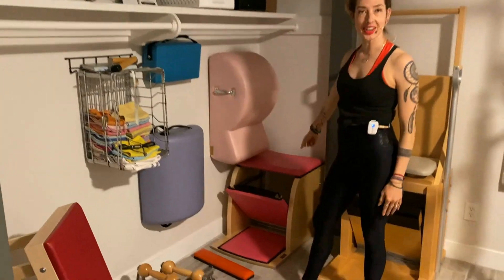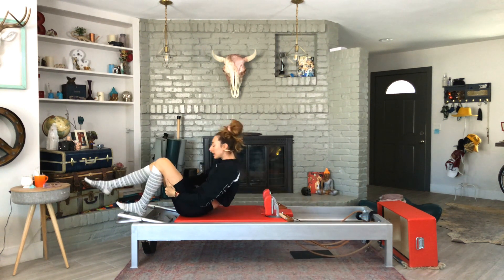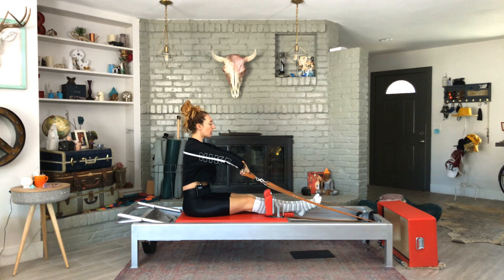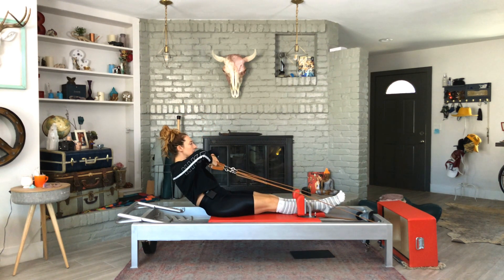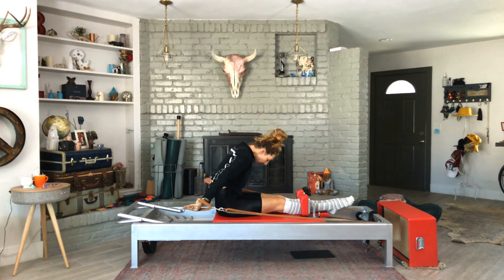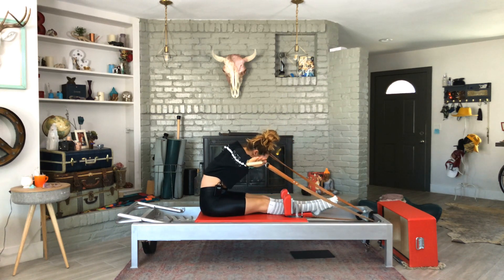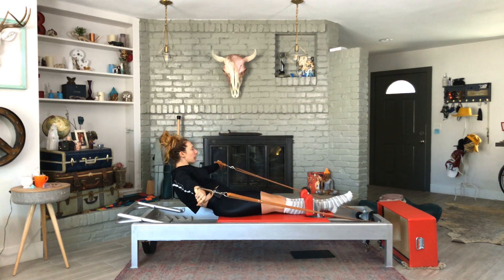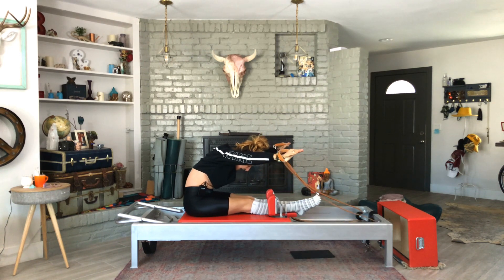10-Minute Reformer class: So Many Swans Everywhere | Online Pilates Classes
Swan, it's an exercise that can be done literally everywhere in a Pilates room. And whether or not it's your favorite exercise it's important you find a Swan that works for you. This month, not only will we find our Swan on our Reformer, Wunda Chair and Cadillac/Tower, we will also find ways to improve our Swan. Get ready to take flight!

xx~LL

Enjoyed this 10 minute Reformer class?

Lesley Logan, NCPT, is the founder of the first free online catalogue of Pilates exercise tutorials, where you can also find weekly mat classes and workshops. Teaching Pilates since 2008, she has run multiple studios, has trained hundreds of people to become teachers themselves and has taught thousands of students. When not teaching from her studio in Las Vegas, Lesley can be found offering fitness business coaching to studio owners and other instructors through her private mastermind or traveling the world leading Pilates retreats Connect with Lesley on instagram @lesley.logan.